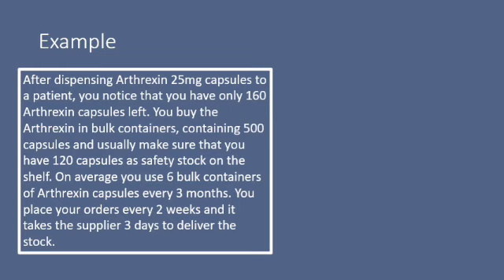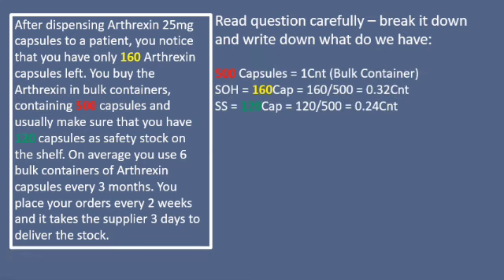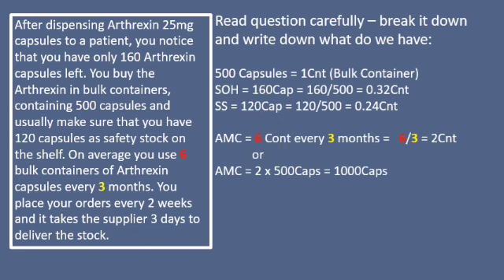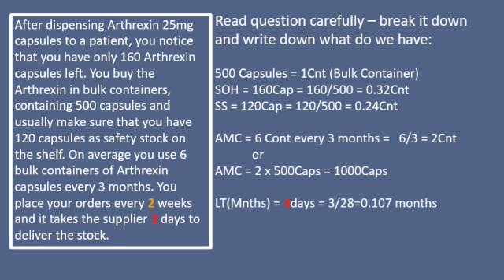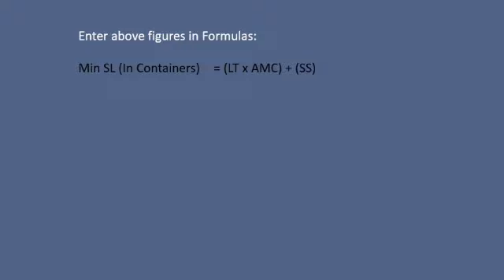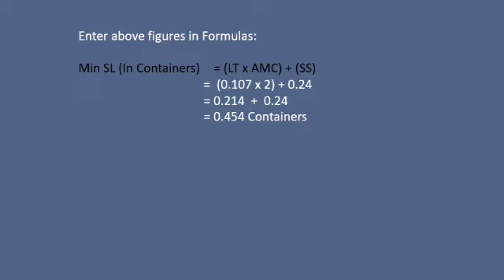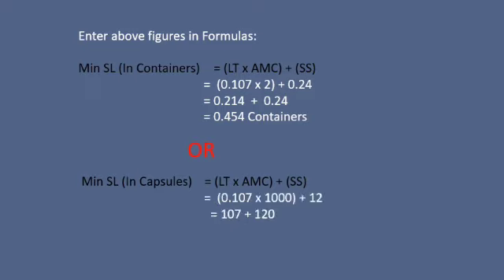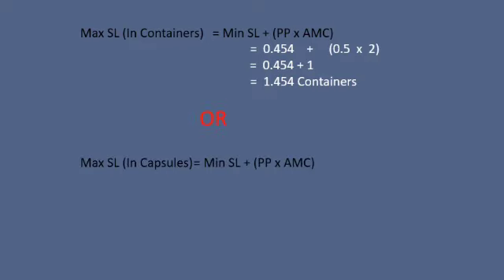Stock Calculation Video for Dispensing